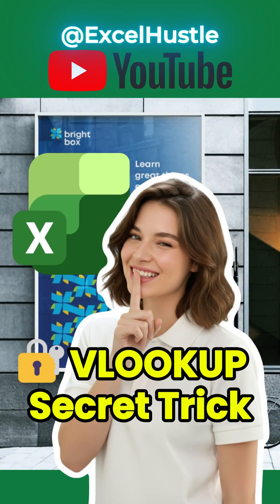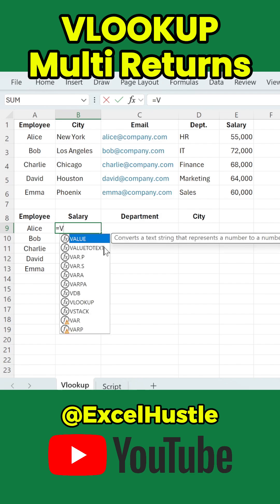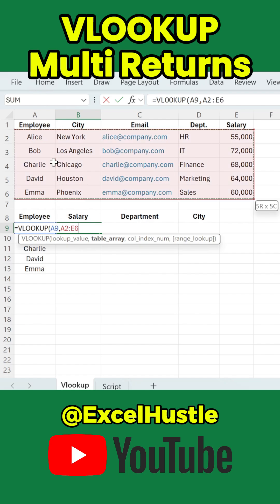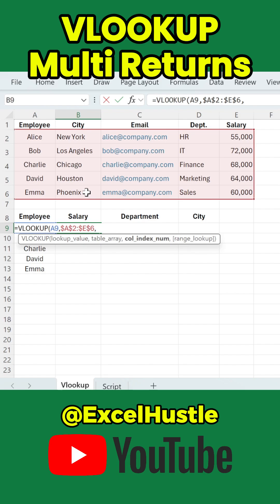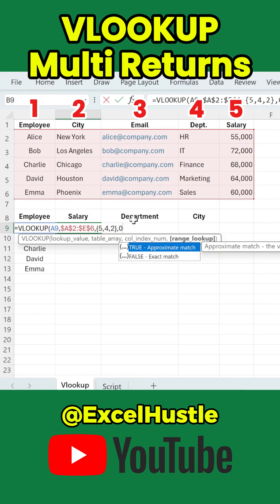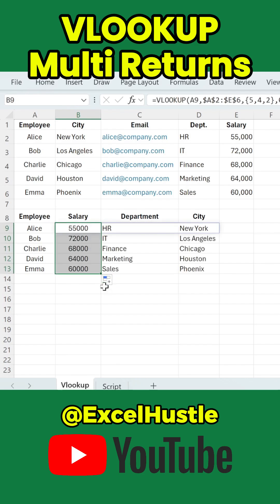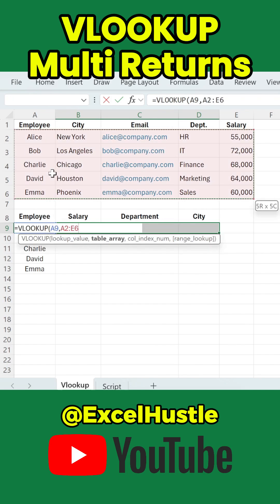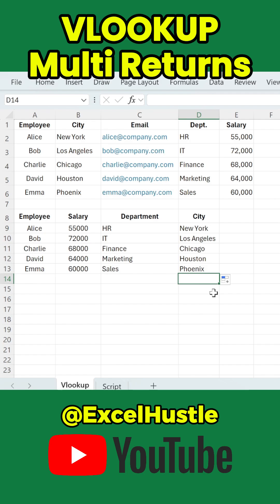Unlock VLOOKUP’s Hidden Power — Return Multiple Columns at Once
Most Excel users use VLOOKUP only one column at a time… but there’s a faster way.
In this tutorial, you’ll learn how to use ONE VLOOKUP formula to return multiple columns at once — perfect for filling multi-field lookup.

This trick works instantly in Excel 365. For older versions, just confirm with Ctrl + Shift + Enter.

⏱ Save time, reduce formula errors, and level up your Excel game.

Follow for more fast Excel tips!